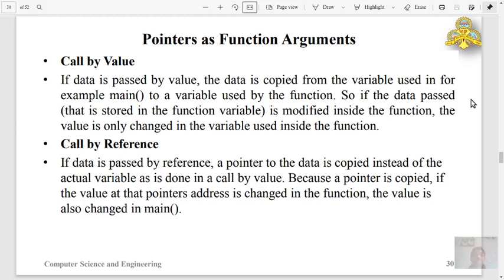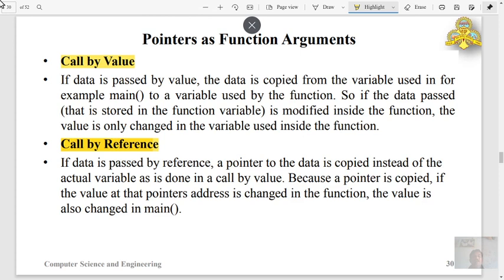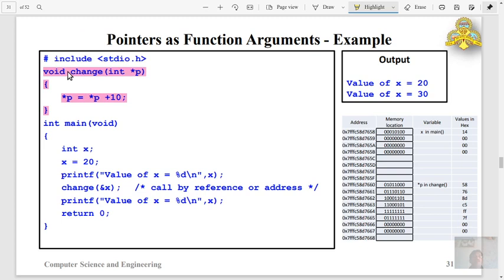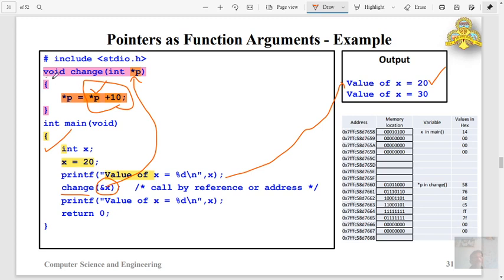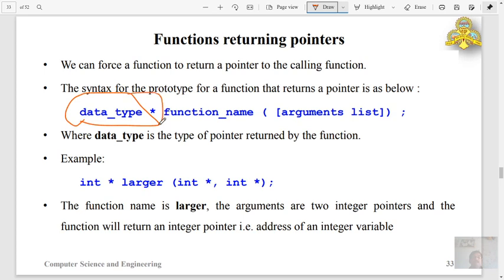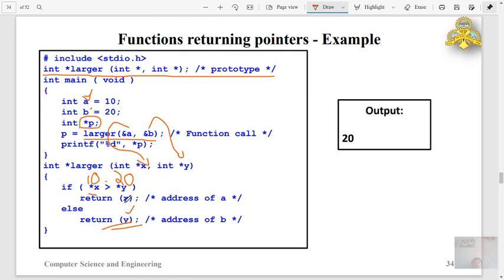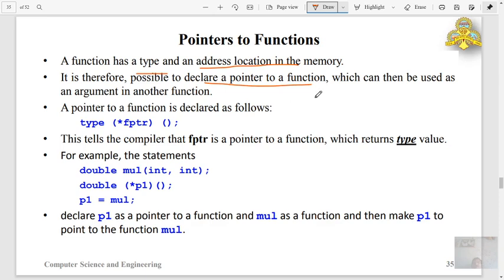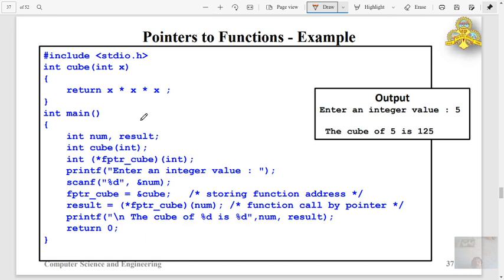U1 Pointers and DMA part05